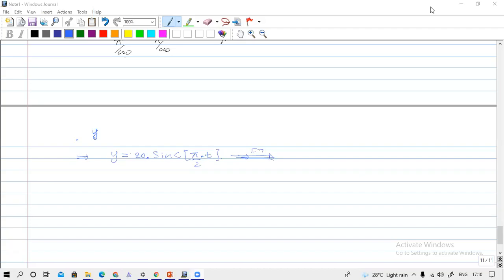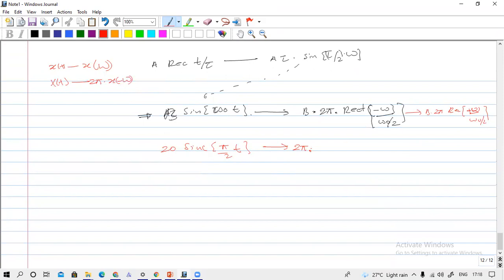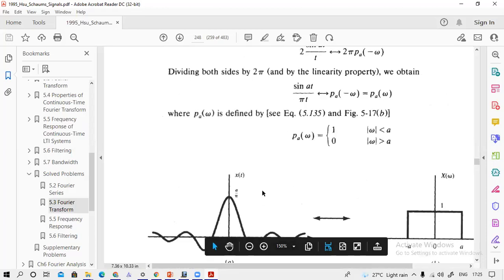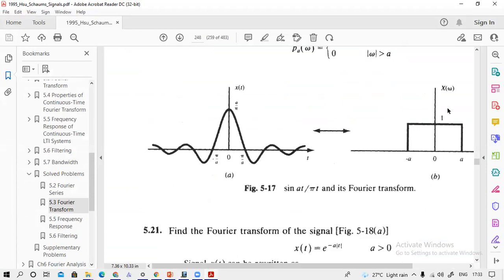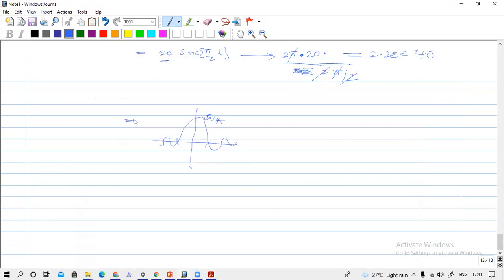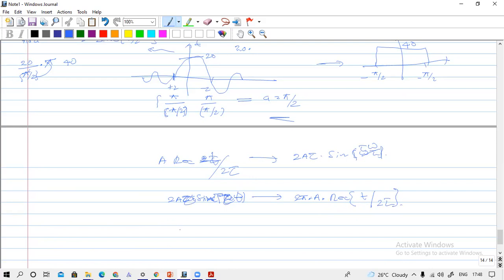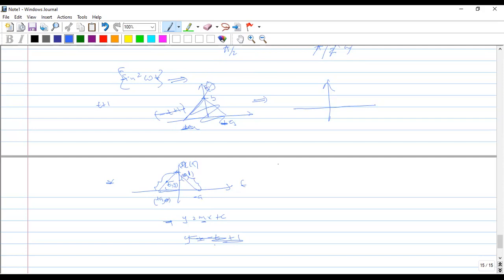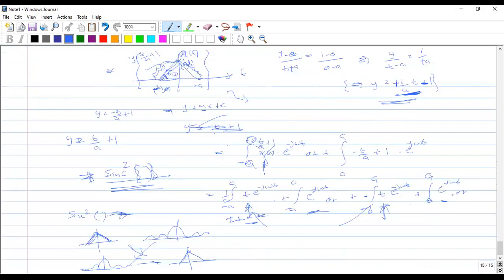Fourier Transform of a Sinc Pulse Example